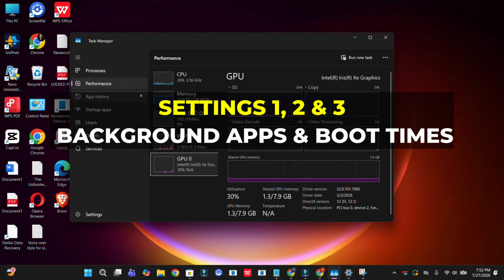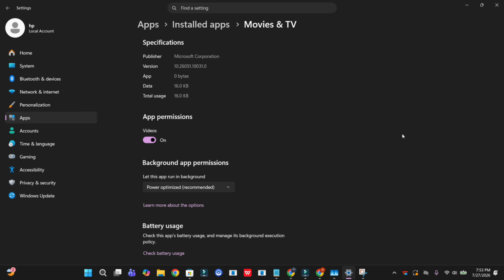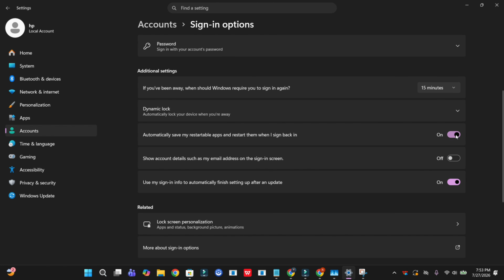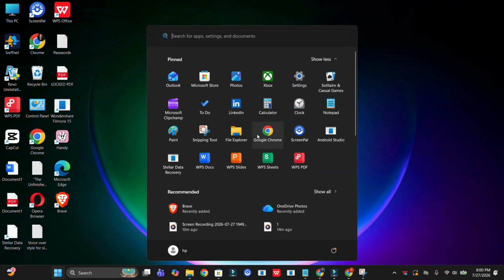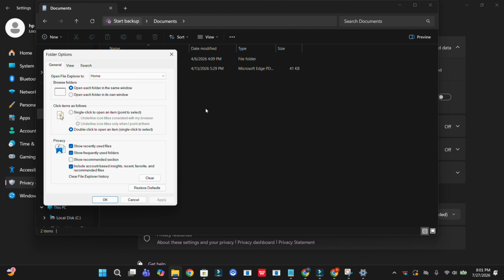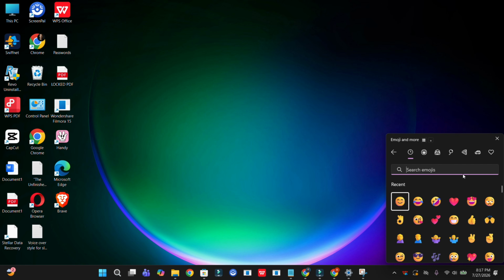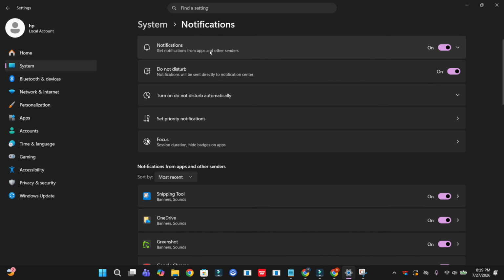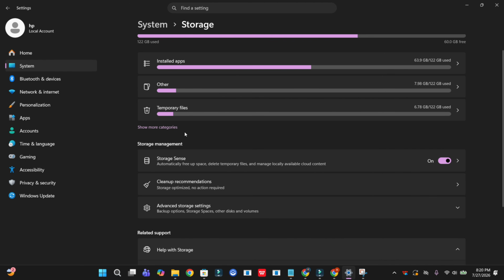You're Using Windows 11 Wrong — 10 Settings to Change Now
You're using Windows 11 wrong — here are 10 settings to change now.

If your laptop drains fast, ads follow you around, background apps spike CPU during renders, or recent files pop up on screen share — these fixes are for you. Built for online teachers and content creators who need a faster, more private Windows 11.

• Stop background apps eating RAM & battery
• Faster, cleaner boots (no restartable-app pile-up)
• Startup programs that slow every login
• Ad tracking & tailored experiences OFF
• Optional diagnostic data disabled
• Hide recent files before tutorials & live classes
• Clipboard history (Win + V) for multi-copy workflows
• Title bar window shake to clear clutter
• Focus Sessions for deep scripting/editing
• Storage Sense without deleting your Downloads

🎯 Perfect if you search for windows 11 optimization, how to make windows 11 faster, speed up windows 11, or windows 11 privacy settings.